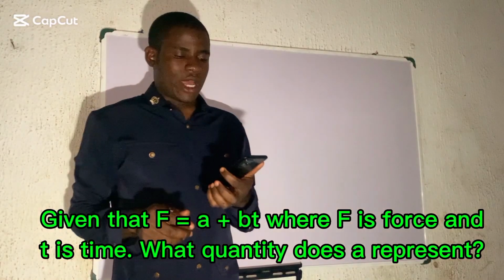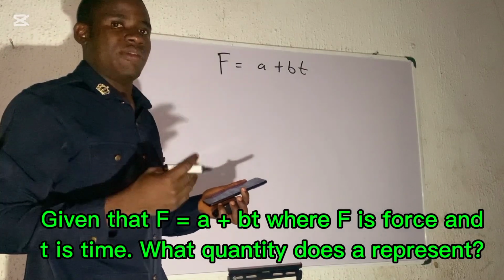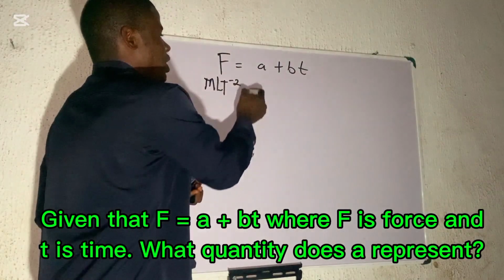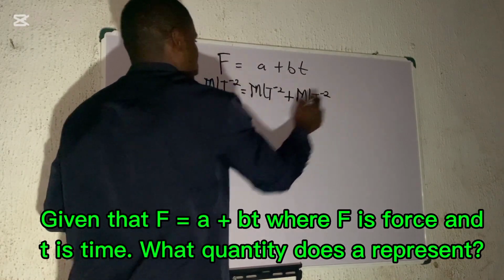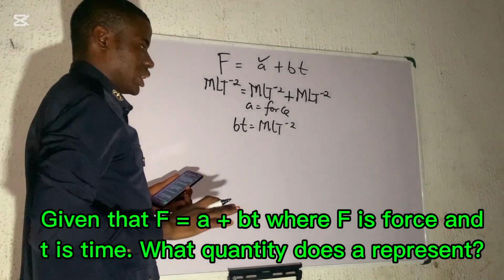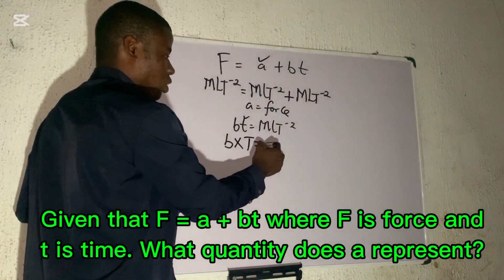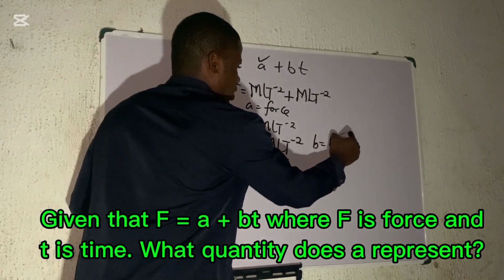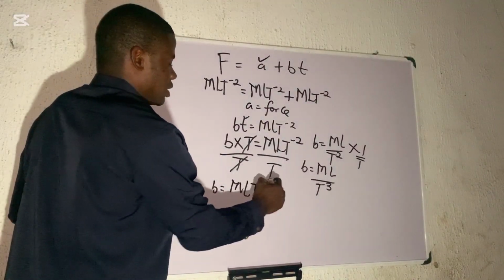Validity of an equation